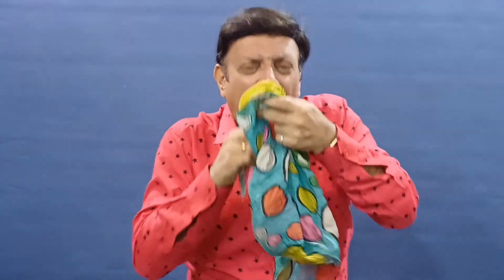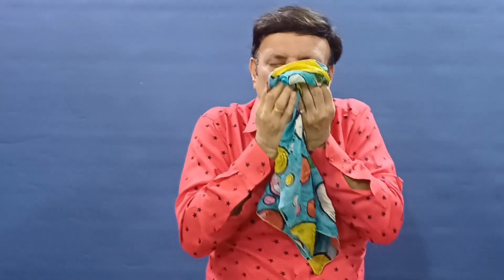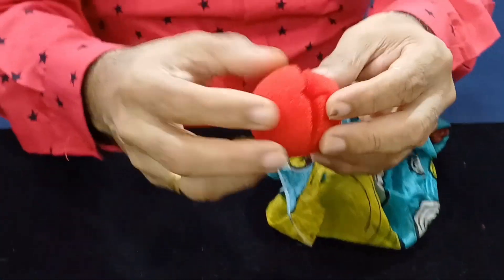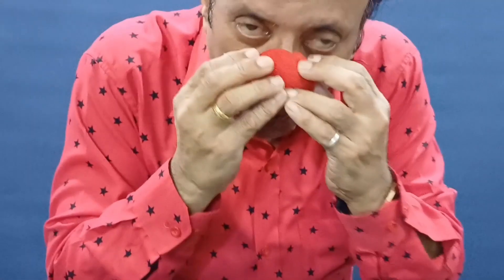SPONGE CLOWN NOSE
This is a red sponge nose  for the clowns ,commedians ,magicians  and funny people.  Universal size to fit all ages .. Easy to  wear on nose .. no Strings or rubberbnds to attach. Just fix it on your nose and you are ready to go .. There is a small slit on the nose  which enables you to Fix the sponge  ball on your nose .. comfortable to wear and remove .